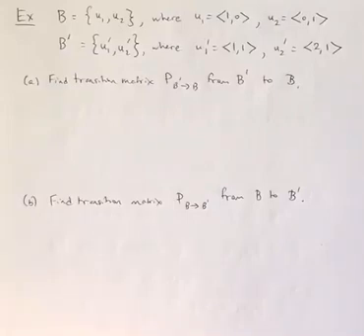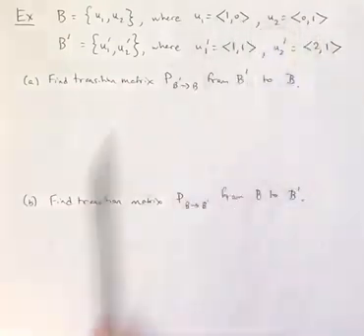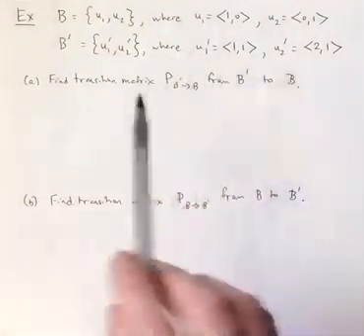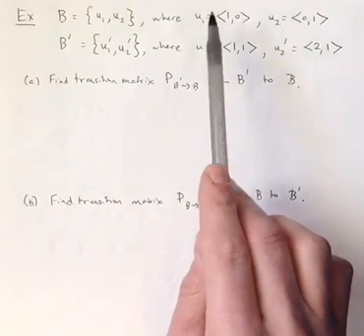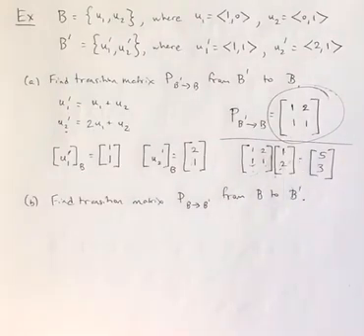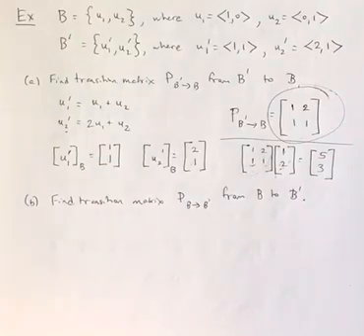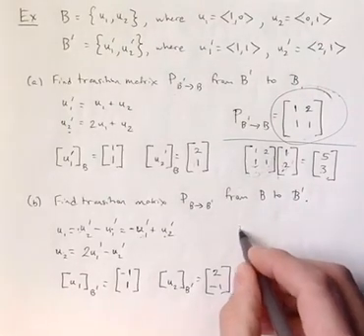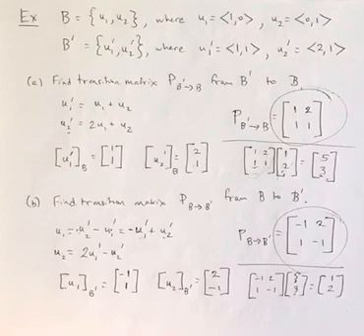Linear Algebra - 4.6 Finding transition matrices (the long way)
Find a transition matrix by finding linear equations and deducing the matrix from them